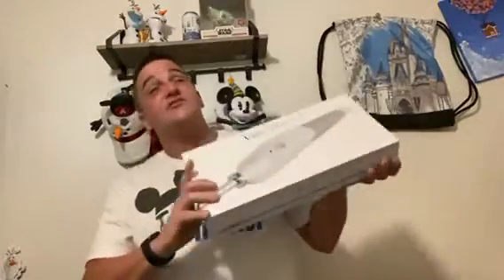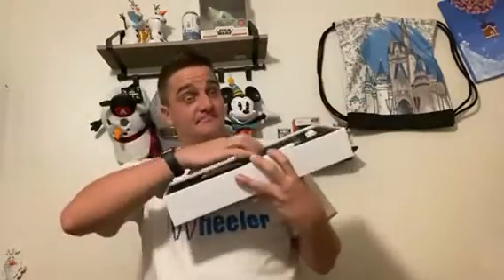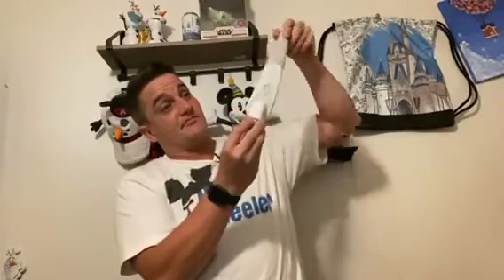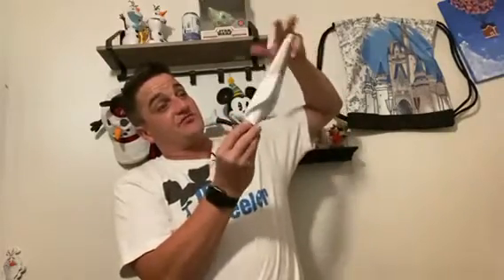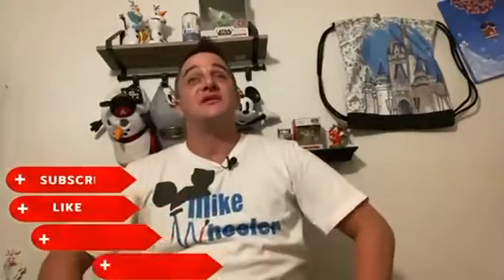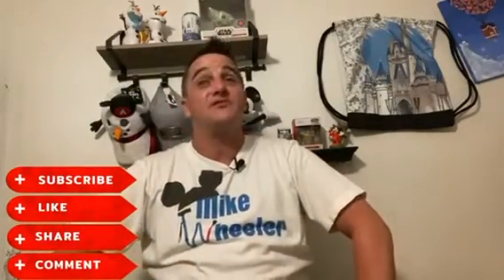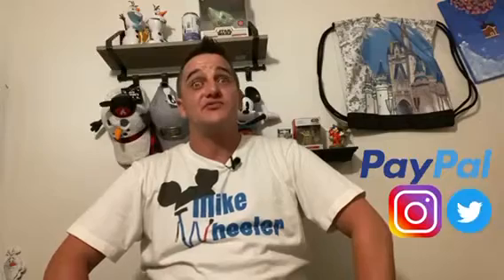WeWALK Smart cane unboxing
Hello and welcome everybody to my channel. This is a video of me unboxing my WeWALK smart cane.  This is an amazing device that I have been able to get with generous help of the amazing community that I’m a part of. This device will help me gain back some of my courage, independence, and help me with navigating in a sited world a whole lot easier. down below will be links to my fundraising campaign which is still open for me to help others, the WeWALK website, and my thank you video I made for those that help me receive this and help others receive their's.

My WeWALK Fundraiser:

🦯Help give a gift of independence to somebody in the visual impairment community by donating or sharing it out

Hello and welcome everybody to my channel. My name is Mike, I am blind and I love Disney. Here you will find how I live my blind life to the fullest one day at a time.  Also I will be showing how much I love Disney and different stuff in my Disney collection and hopefully some videos from inside the parks. Don’t forget to check me out on all social media which will be in the description below.